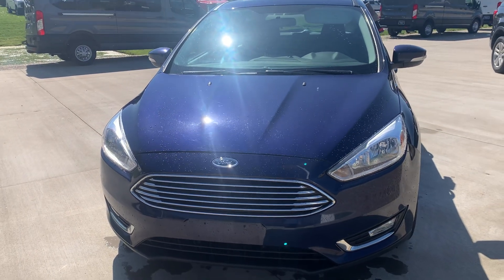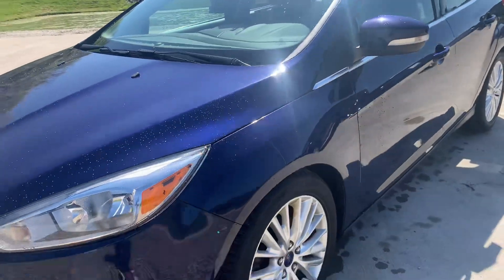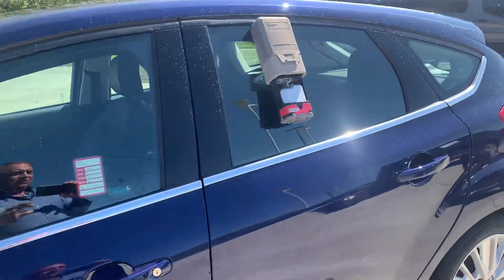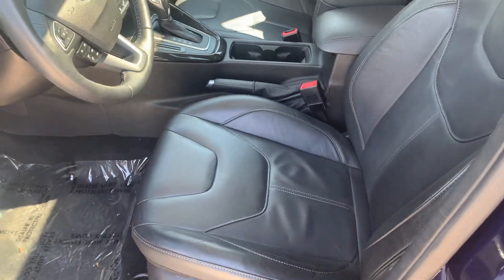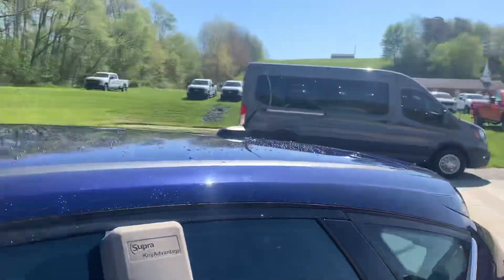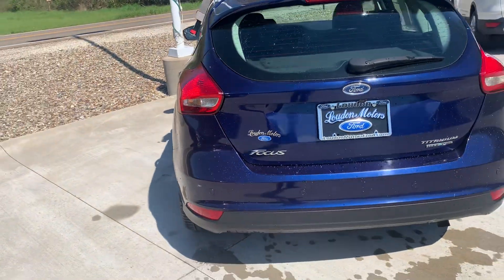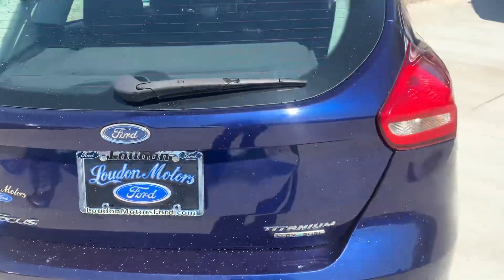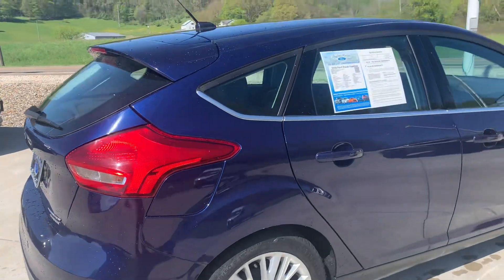May 9, 2023